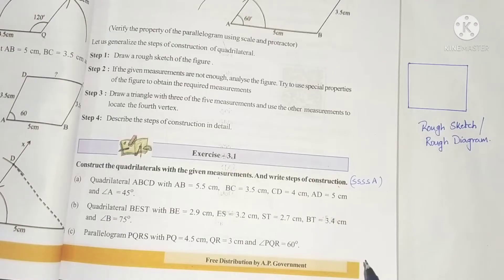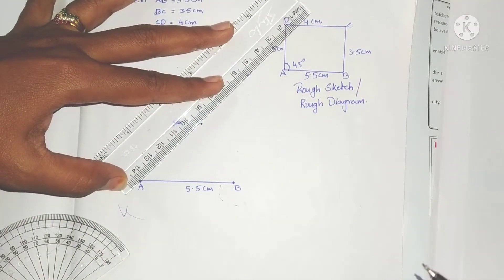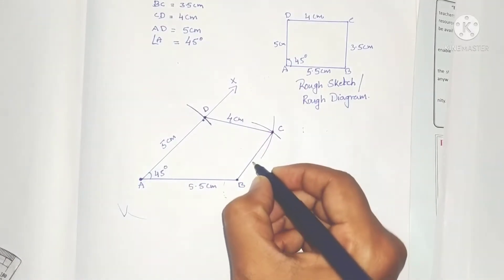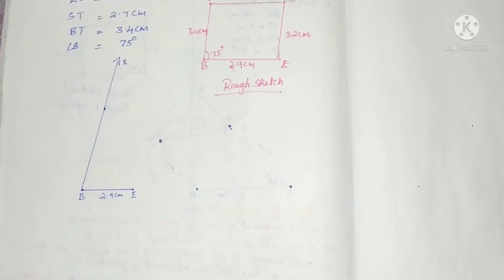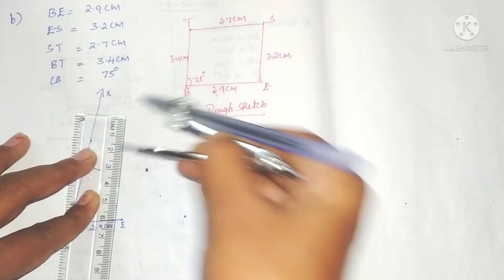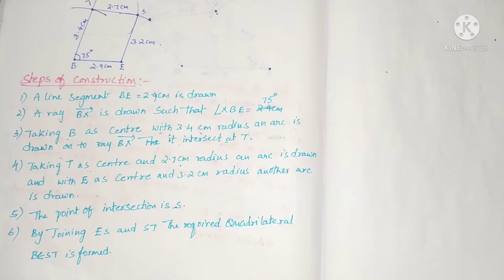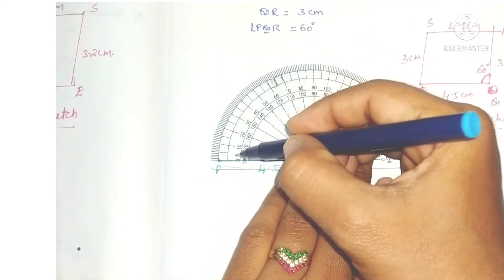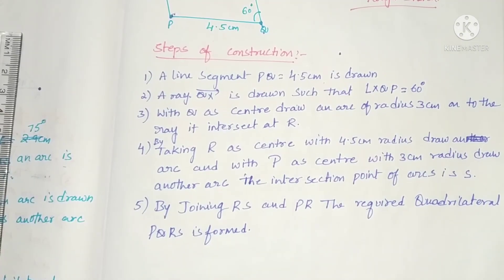Construction of Quadrilateral when 4 sides and one angle is given/ Exercise 3.1 / 8 th class